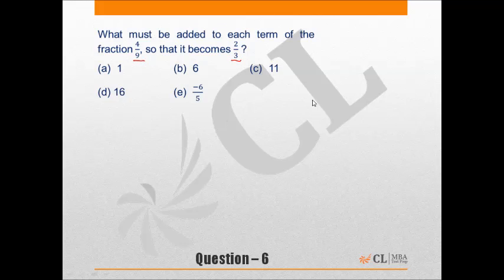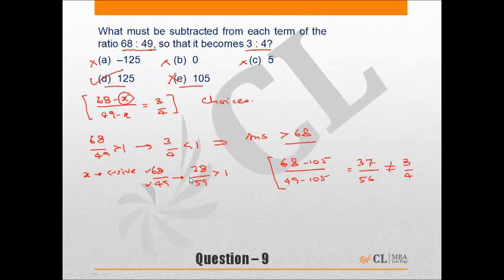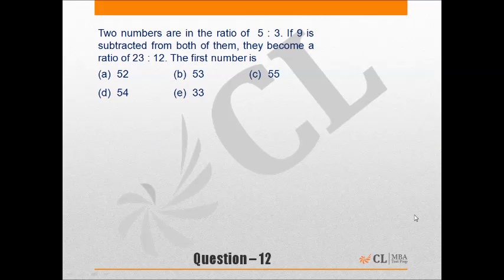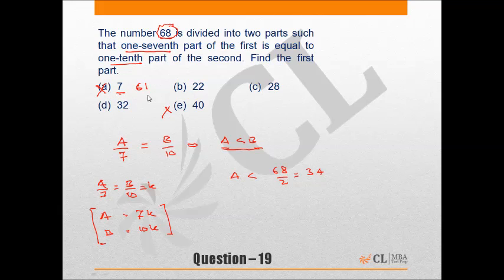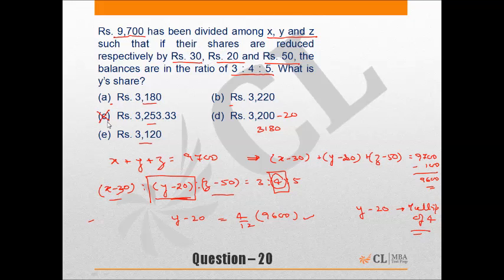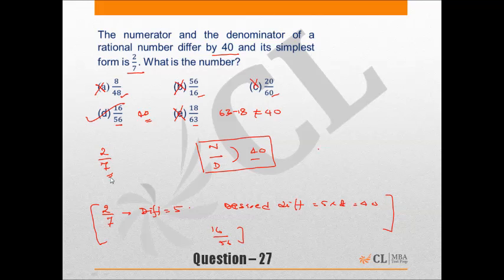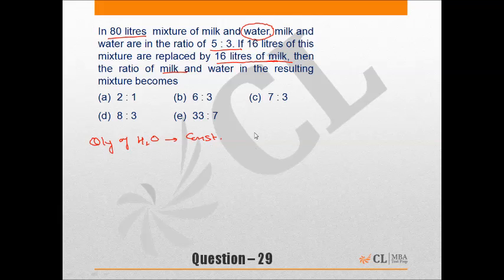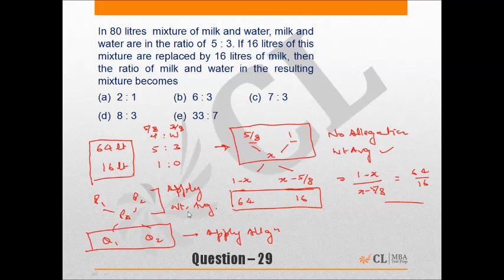CAT MBA Fundamentals of Ratio-Part 1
A web session on the fundamentals of Ratio (part 1) for CAT-prep by CL experts!